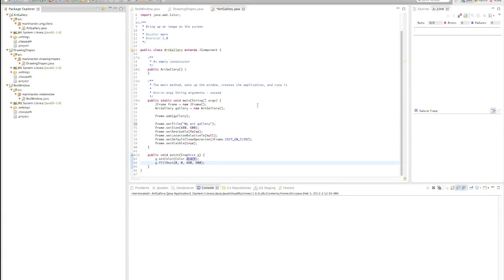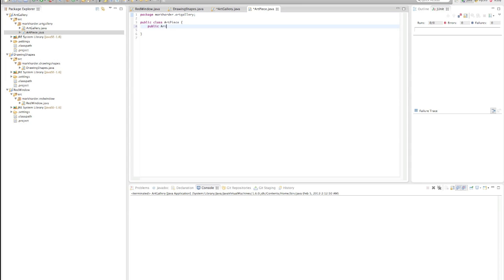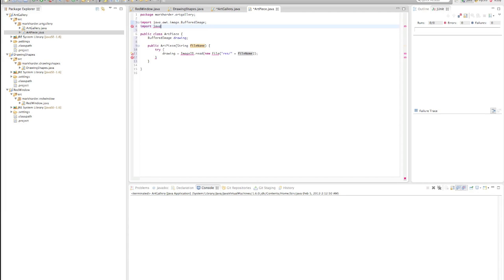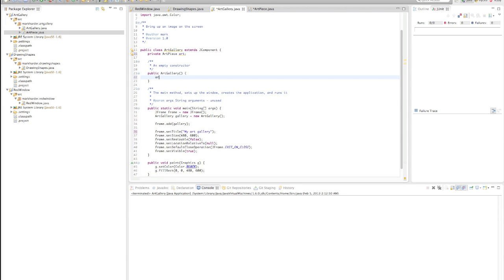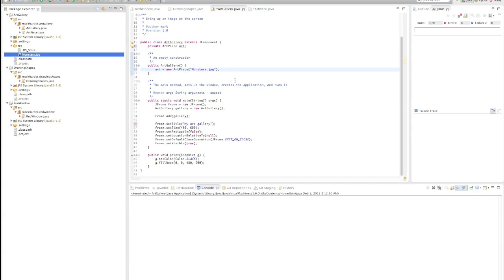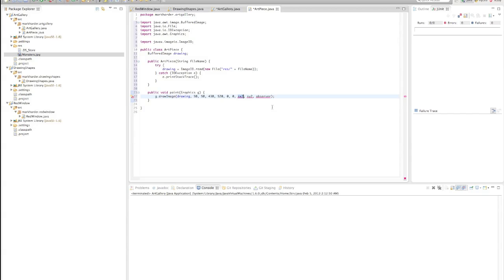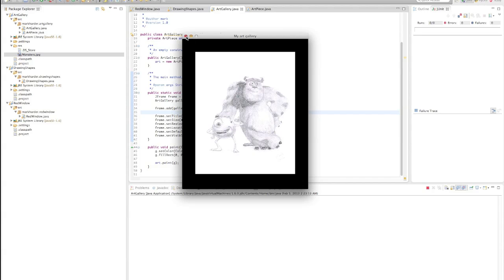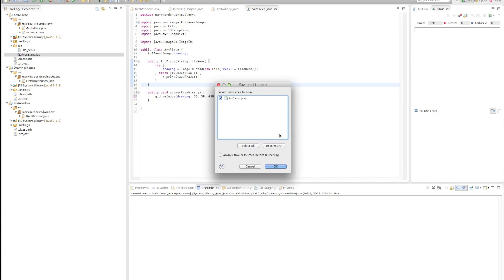Art Gallery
Learn how to display an image on the screen using java.